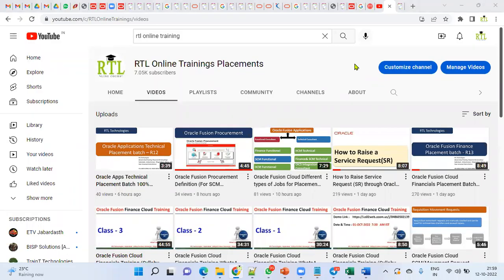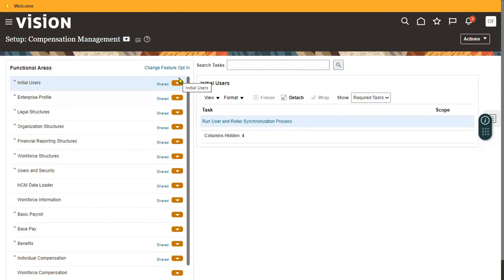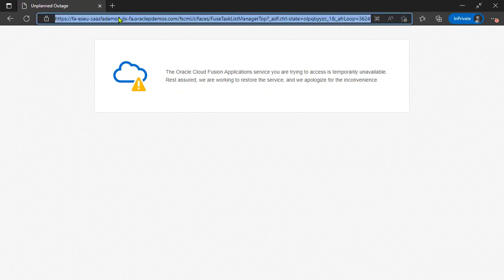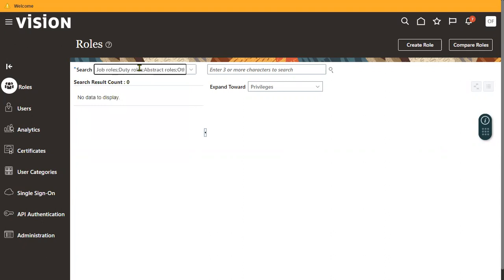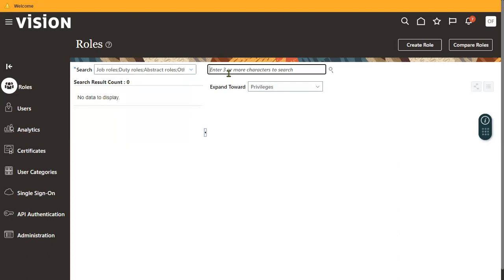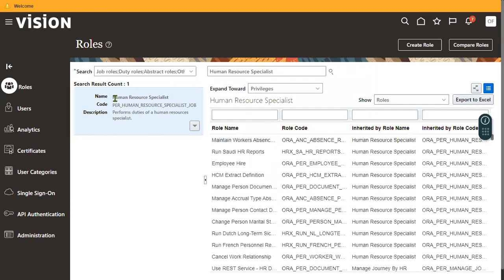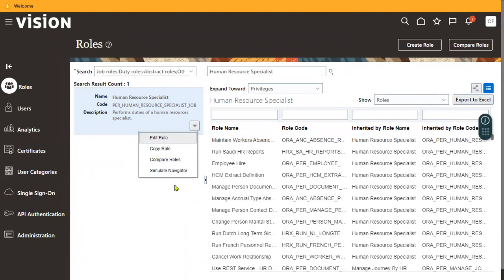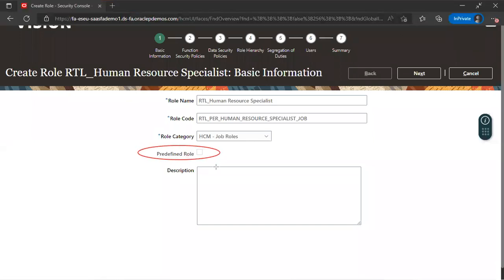Oracle Fusion Cloud Roles(How to Find Pre defined roles)Training & Placement